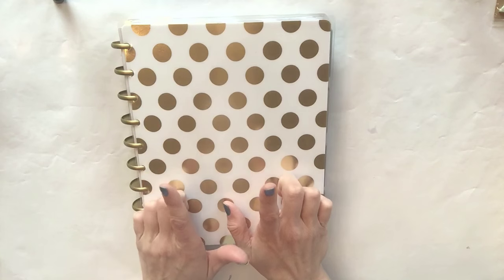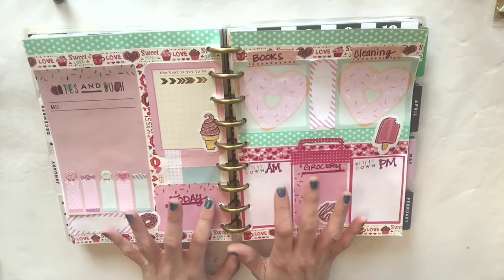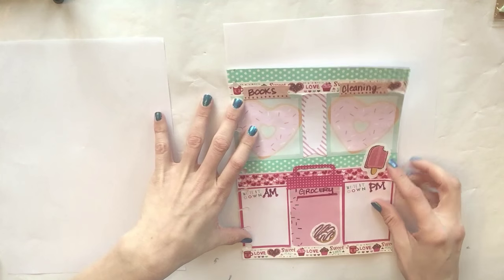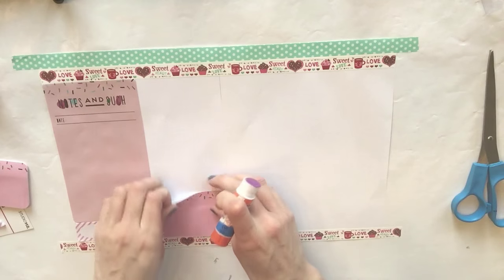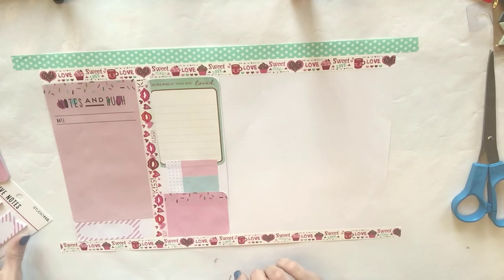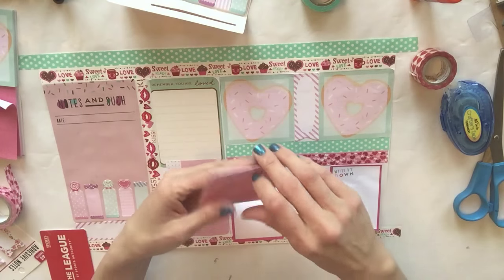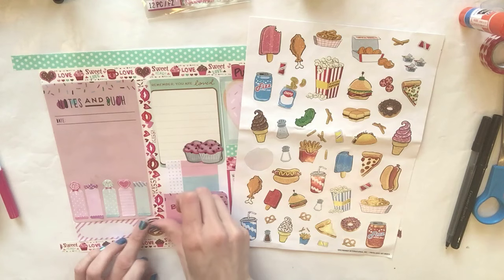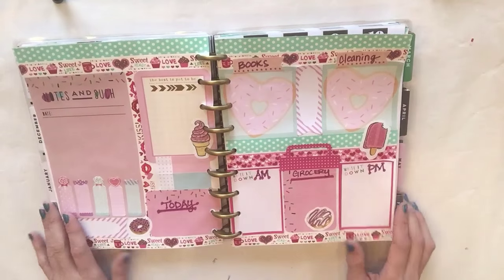PLANNER DIY : Page Inserts!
Also – please no harsh comments, if you do decide to post one you are wasting your time because I will remove them.

Click here for my CHRISTMAS Playlist with ALL the videos I have ever posted on CHRISTMAS DIY!

Pen Pal:
CheapCraftyGirl